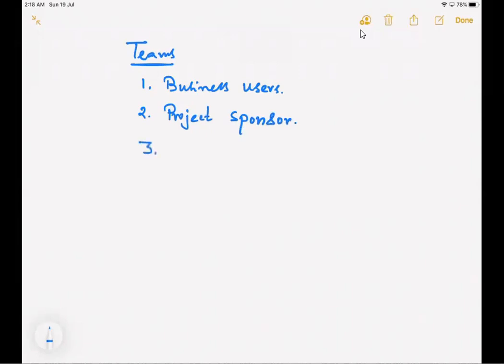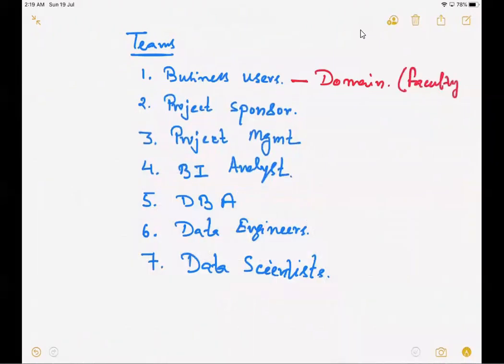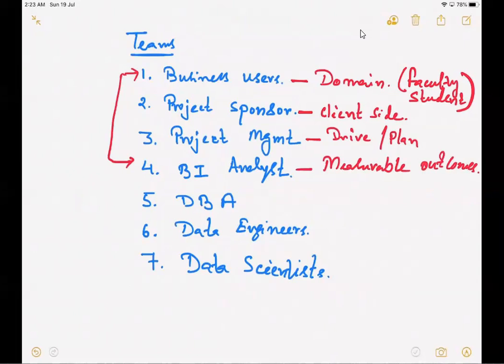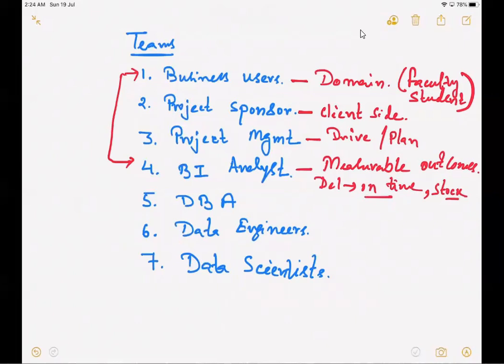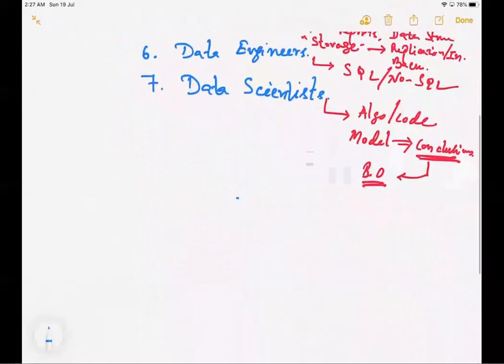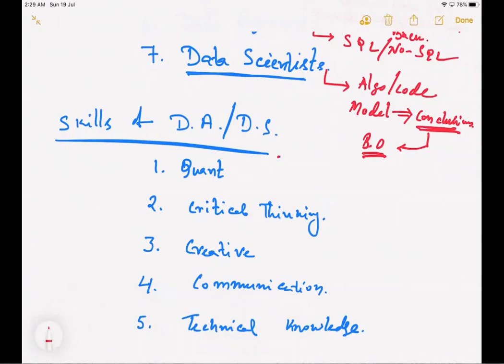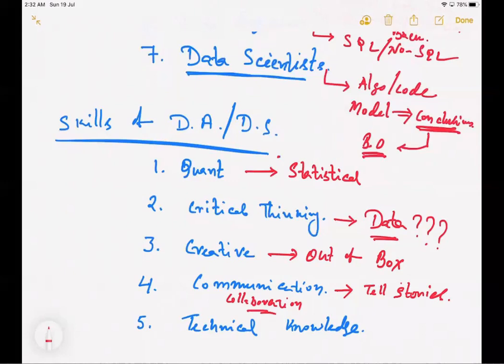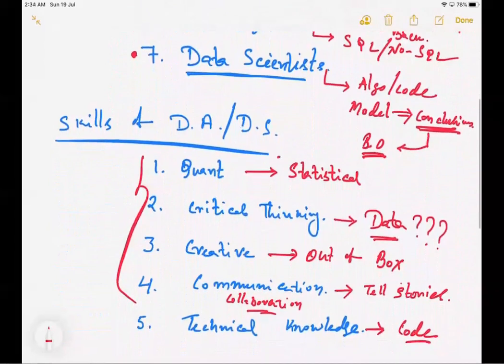Session - 4: Roles & SKILLS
Today are going to learn about the Project Members Skillsets for any Data Analytics Project Team